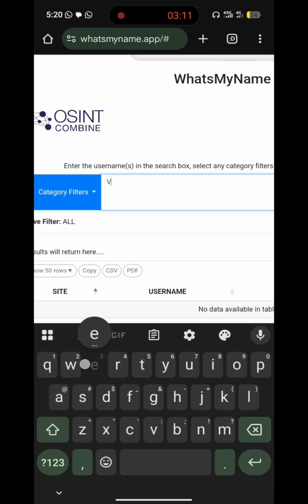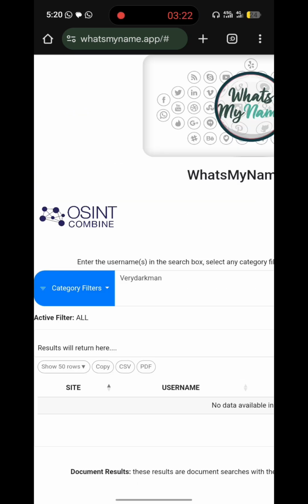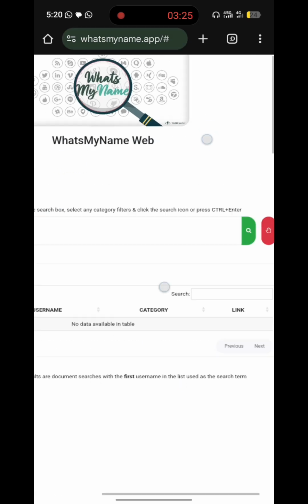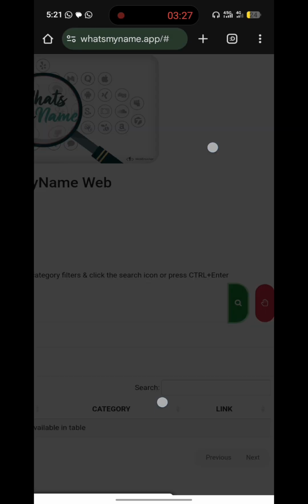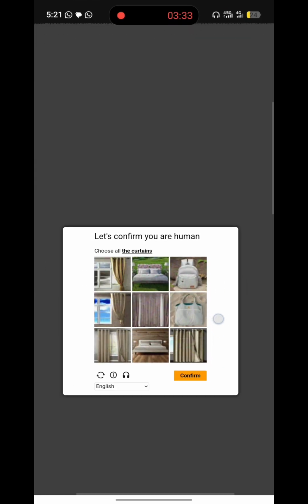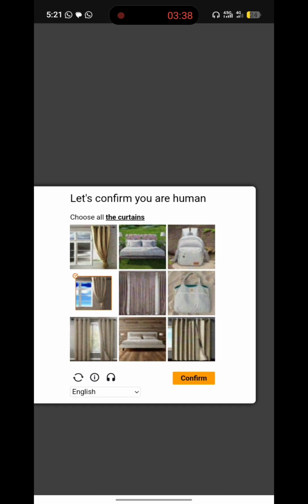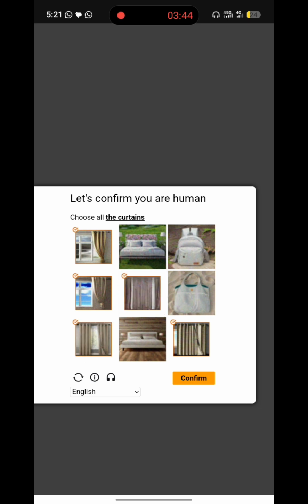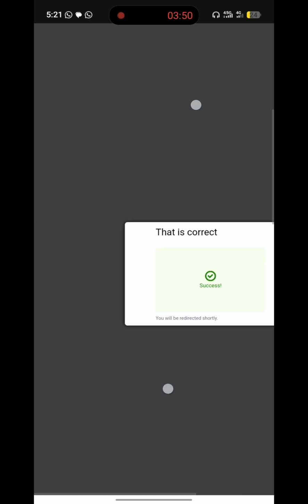GET ALL INFORMATIONS & ONLINE FOOTPRINT OF ANY USERNAME WITH JUST ONE CLICK, NO API's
🔍 Did you know a single username can reveal hundreds of social media profiles? In this tutorial, I'm breaking down WhatsMyName.app, a powerful (and free) OSINT tool used by cybersecurity professionals and ethical hackers to find someone's digital footprint.

Learn how to track down social media accounts, gaming profiles, and more across over 600 different websites—all with just a username.

In this video, you'll learn:
✅ What is WhatsMyName.app and why it's a game-changer for OSINT.
✅ A step-by-step walkthrough on how to use the tool effectively.
✅ The ethical and legal considerations you MUST know before using it.

What other OSINT tools do you want me to cover?

**Video Chapters:**
0:00 - The Power of a Username
0:45 - What is WhatsMyName.app?
1:30 - Live Demo: How to Use the Tool
3:15 - Understanding the Results
4:40 - Ethical & Legal Disclaimer
5:25 - Pro Tips for Better Searches
6:00 - Conclusion & Your Mission